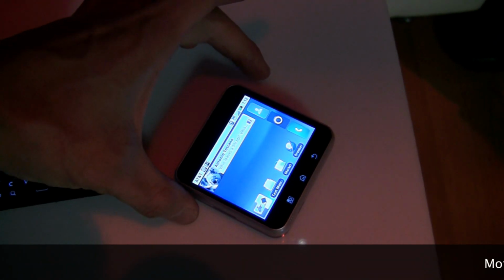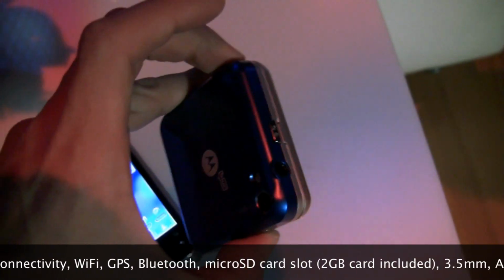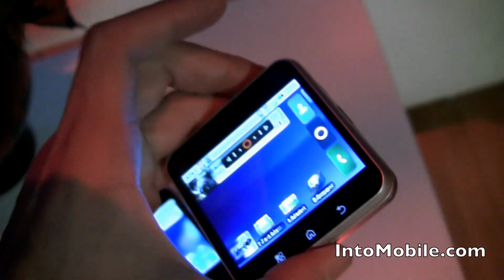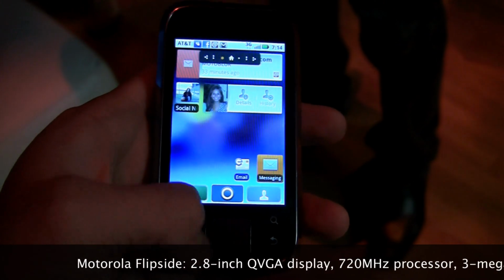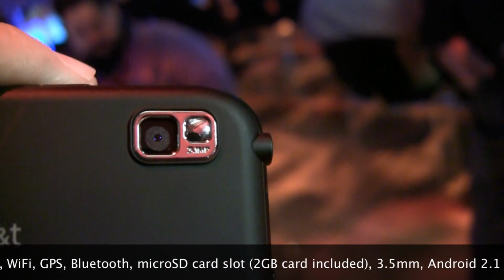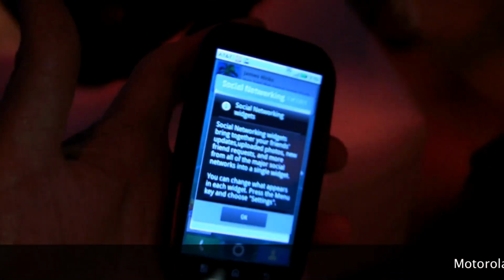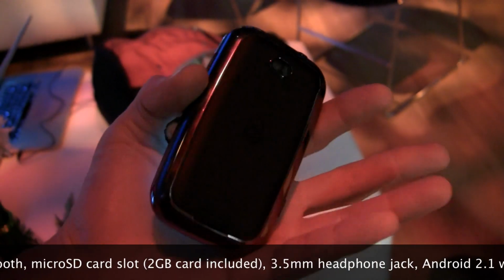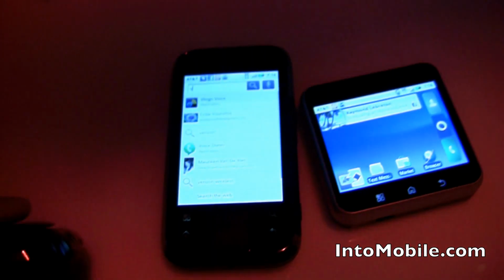Hands-on the Motorola Bravo, Flipside, Flipout for AT&T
We take the new Motorola Bravo, Flipside and Flipout Android phones for a spin at CTIA SF 2010. AT&T and Motorola launched the trio of Android 2.1 phones recently and we had a chance to take a look at the entry-level to mid-range handsets. The Flipout has an interesting, square form-factor whereas the Flipside has a side-sliding form-factor. The Bravo is the highest-end of the bunch.